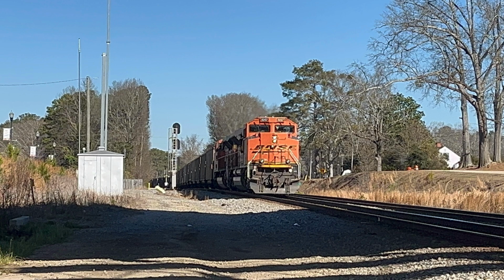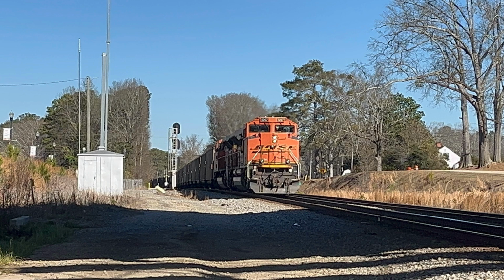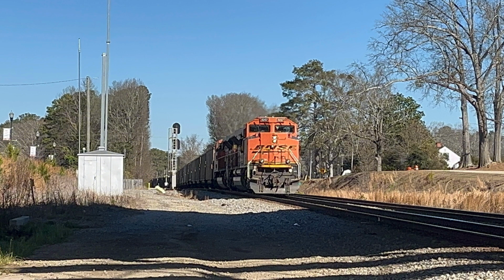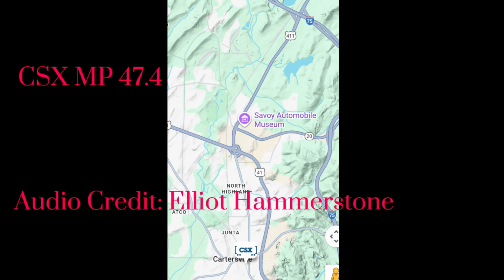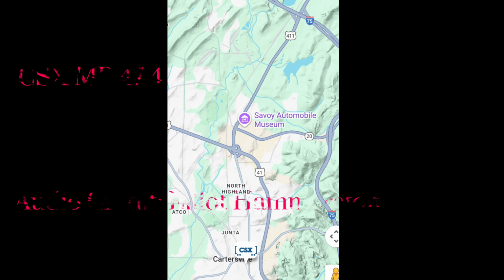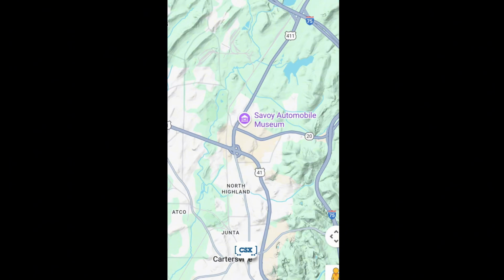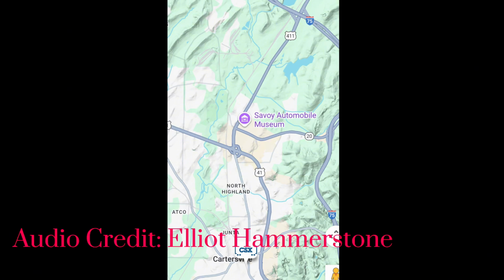How did I not realize this￼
I’m just gonna keep this for a reminder if I hear the defect detector at milepost 47.4 go off on the W&A ￼sub that means a northbound train is coming soon and if I hear the defect detector at Chatsworth at mile post 375.6 that means the train is heading south￼￼￼